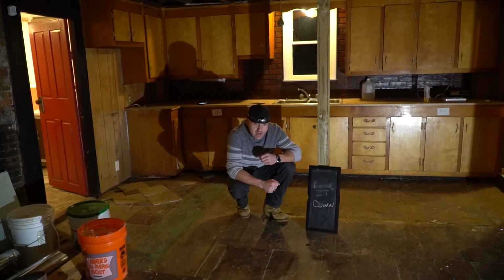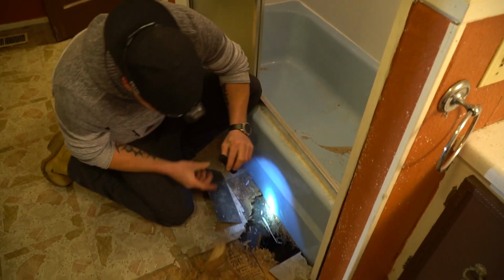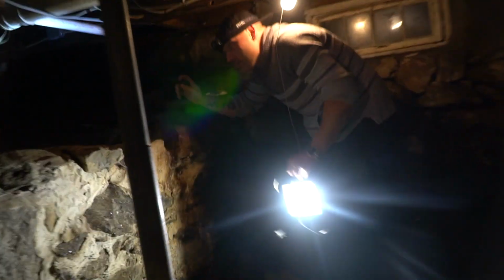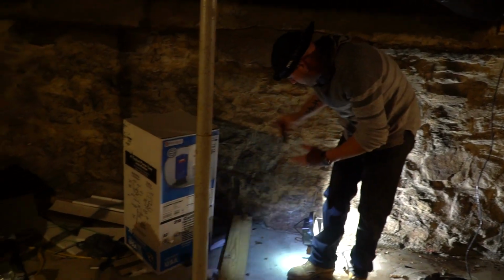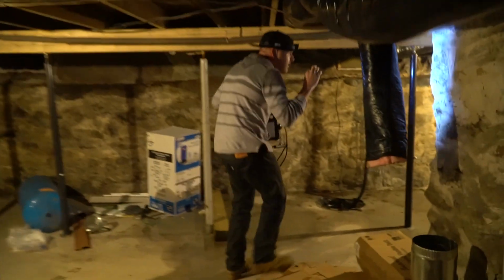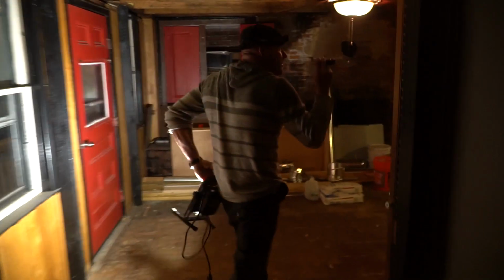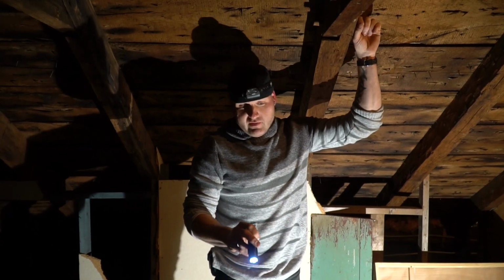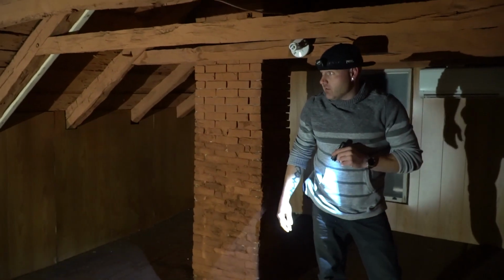HGTV House Flipping Traveling to RI in 2019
Searching for houses for new episodes featured in 2019.